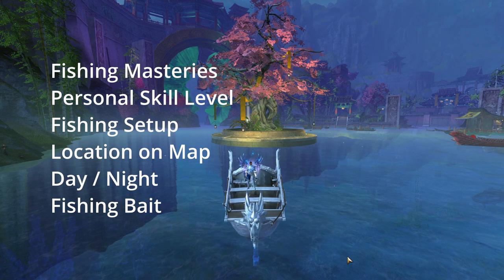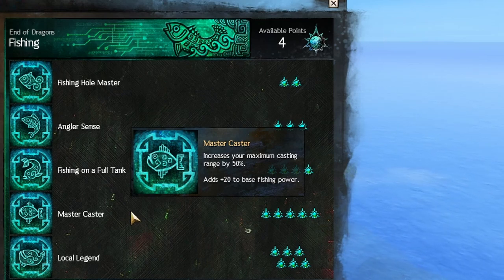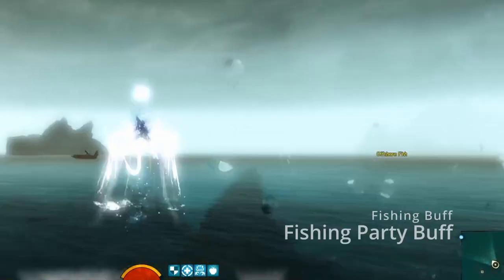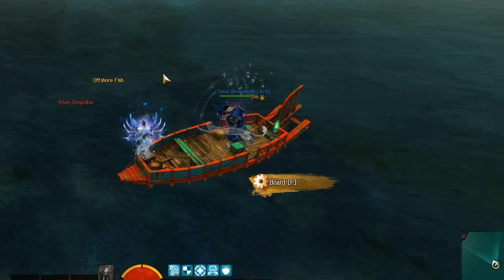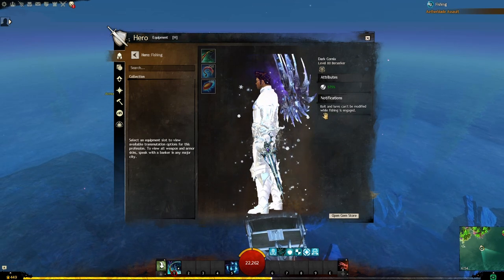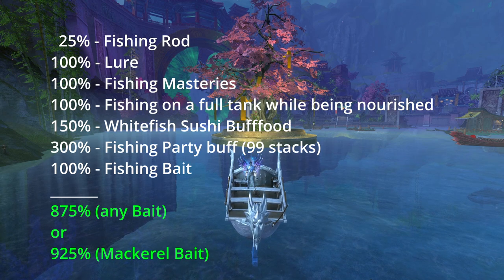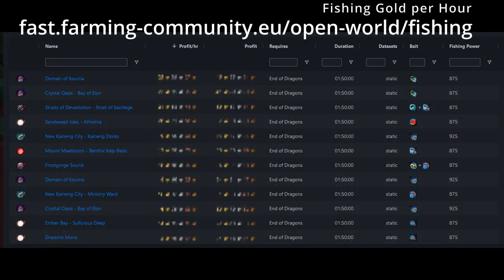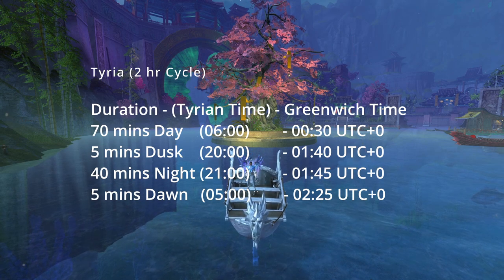Guild Wars 2 - Fishing Gold Farm Guide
Thank you for supporting the [fast] Farming Community project!

0:00 Intro
0:20 Overview
0:49 Fishing Masteries
1:44 Fishing Party Buff
2:16 Personal Skill Level: Efficiency with Skimmer
3:00 Fishing Power
4:17 Fishing Vendors
4:34 Fishing Gold per Hour and Rotations
5:05 Day and Night Cycle+
5:31 RNGesus